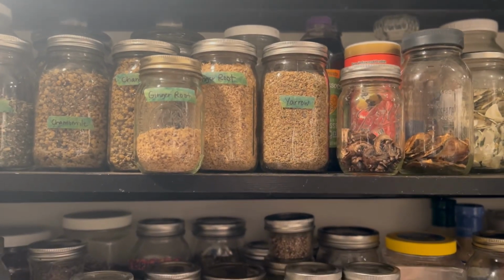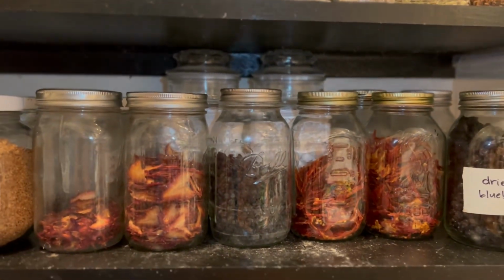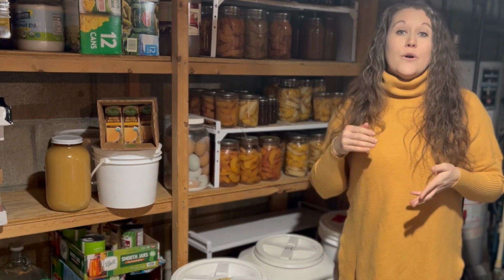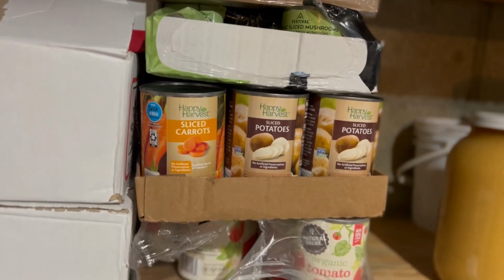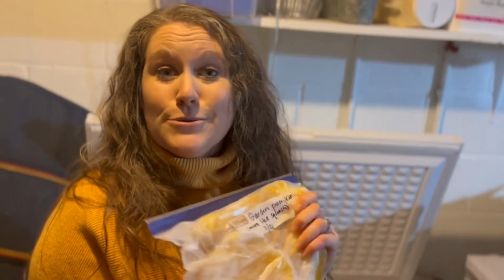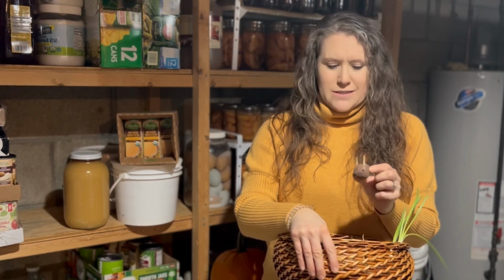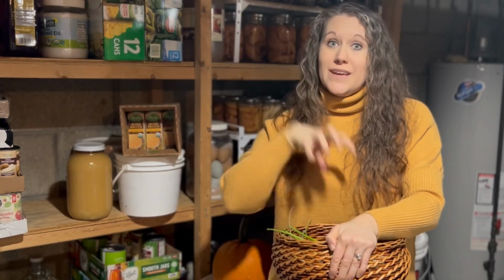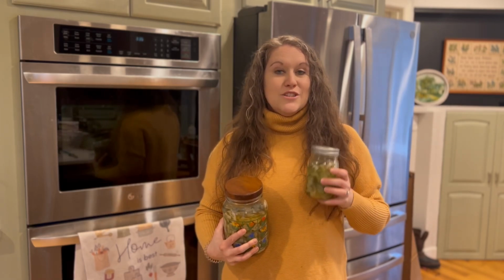Five ways we stock fruits & veggies for the prepared pantry | bulk foods | canning | pantry stock up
Five ways we prep and store fruits & veggies in the prepared pantry - the foods we preserve ourselves and some of the foods we buy!

My favorite canning supplies

My dehydrator

My favorite fermentation lids

My favorite bulk storage items

My favorite preparedness items

My favorite sewing supplies

My favorite kitchen supplies

My favorite homeschooling supplies

Hi! I’m Jess of Silo & Sage. I’m glad you found your way to my channel! I’m a former teacher turned homeschooling mom of five living on a small homestead in Wisconsin. I love to help you cultivate your home, by sharing all things homestead, homeschool, and handmade. I hope you find practical tips, encouragement, and inspiration here!

You can find lots of free resources, blog posts, tutorials, and recipes over on my